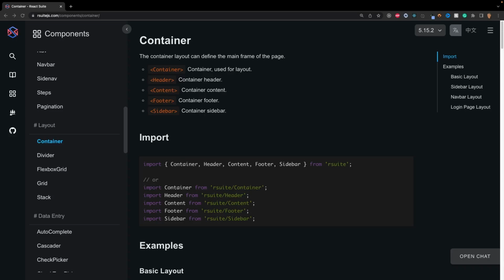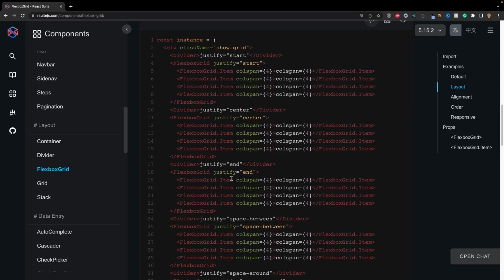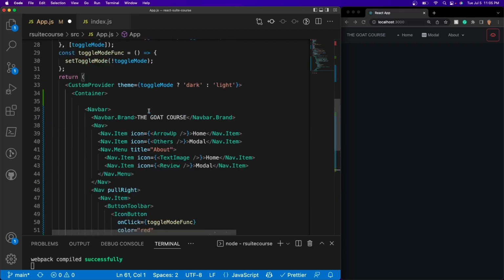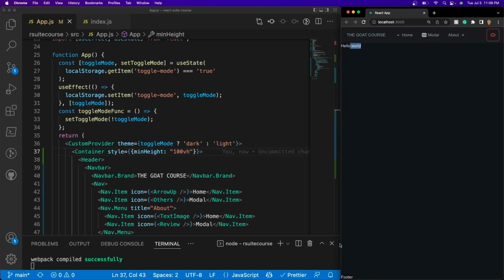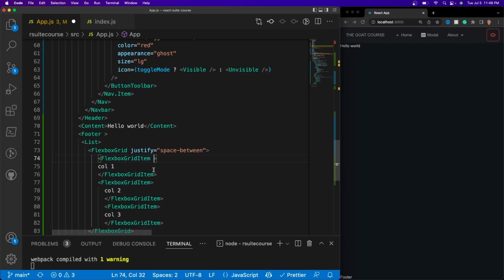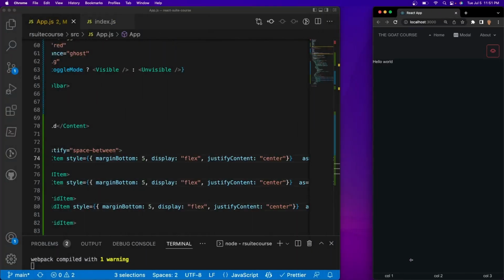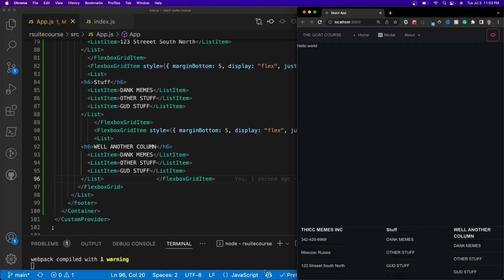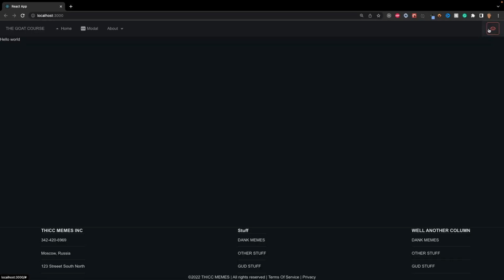React Suite Course #6 | Container & Layout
Yo waddup in this video we will learn how to work with the layouts and containers. Hope y'all enjoy :D